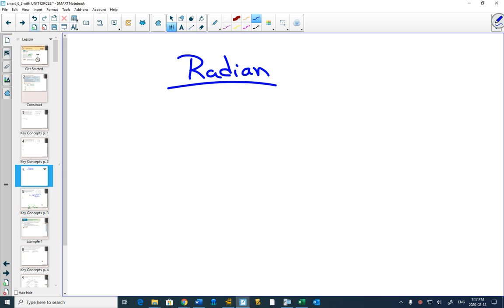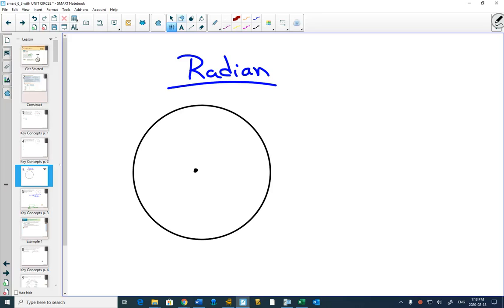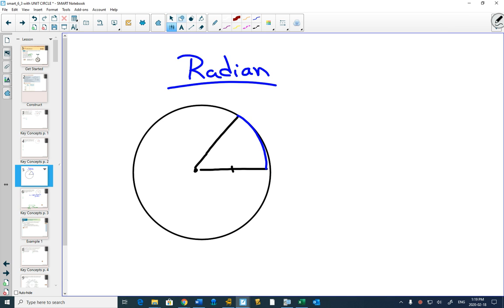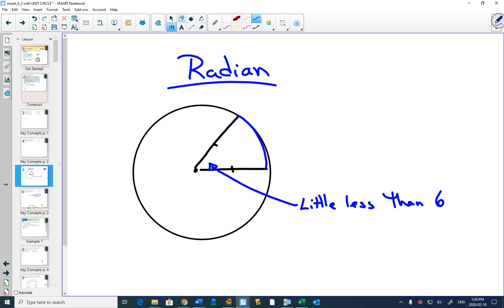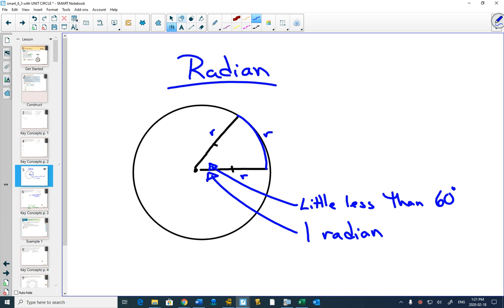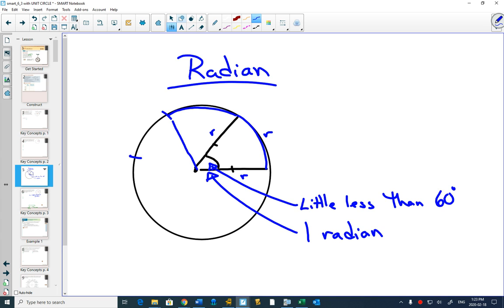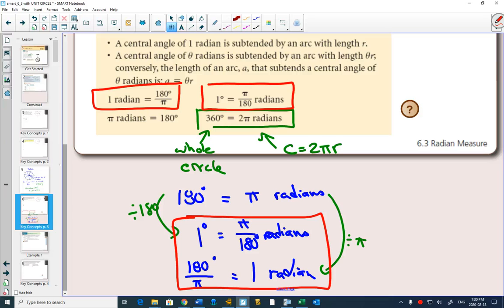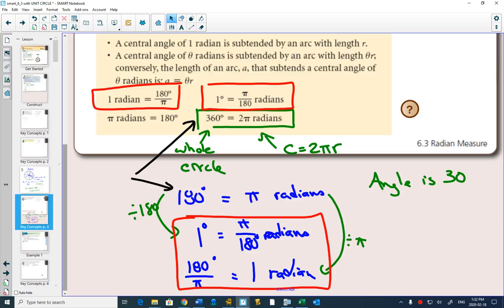40IB 6 3 Intro to Radians